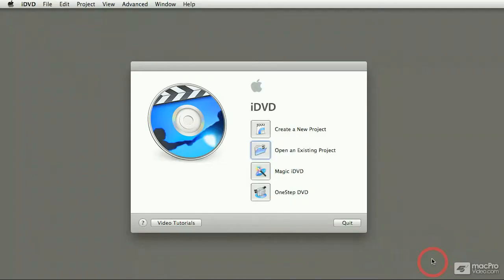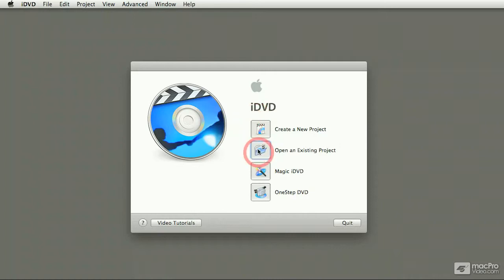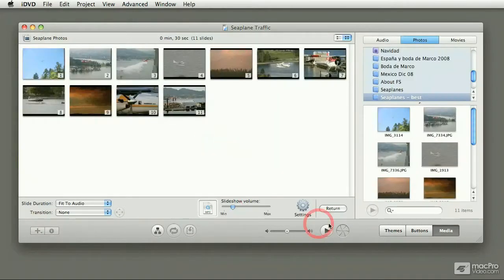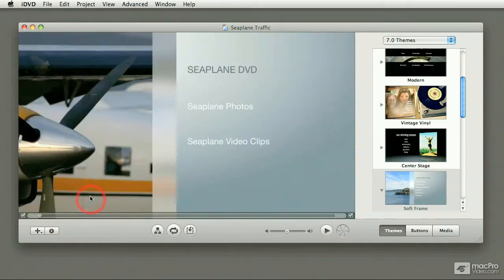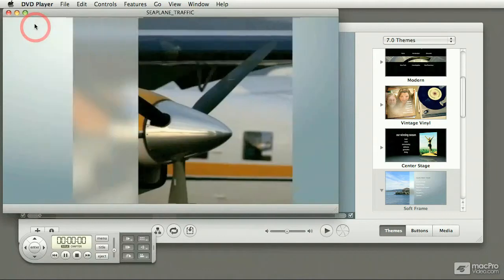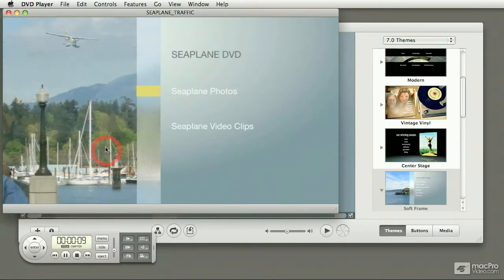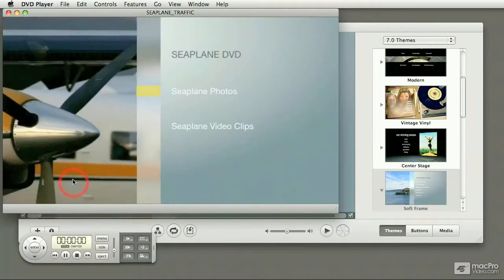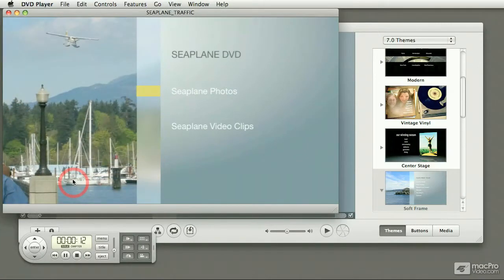iDVD '11 101: Core iDVD '11 - 01. Introduction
Video 1 of 44 from macProVideo.com's iDVD '11 101: Core iDVD '11

If you're using iLife to record your digital lifestyle, you need iDVD '11 to make the finished DVDs that document your life!

iLife is an amazing suite of applications that let's you create rich media content right on your Mac computer. If you're using iMovie or iPhoto, at some point you'll need to create a disc to present your video and photos, and iDVD is the perfect tool for that!

In this 3-hour tutorial by Star macProVideo.com trainer Francesco Schiavon, you'll learn how to create detailed interactive DVD-Video discs. More than just a basic overview of the DVD-Video creation process, this title will teach you the deep science and other hidden secrets that make DVD-Video production a special skill for talented producers.

After exploring the Basics if iDVD and the theory about how DVD-Videoo works, you'll move on to work with drop zones and images to create custom menus, link content to menus, style buttons, and choose 4:3 or 16:9 resolutions for your disc. Next, you'll add movies and images to your title to make slideshows and chapter menus to enhance your presentation.

The title ends by showing you exactly what you need to know to output a finished DVD disc that will play on any set-top DVD-Video player!

This is a comprehensive title, but you don't need to watch the entire show. Use the detailed menus and keyword search functions to quickly find topics of interest - that's the essence of Nonlinear Educating!